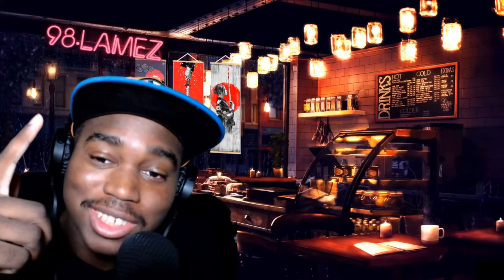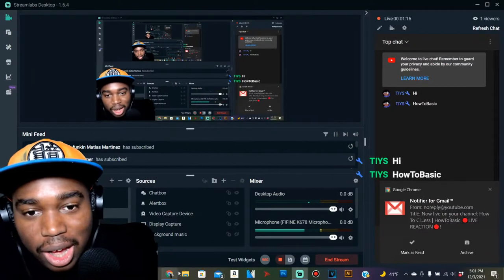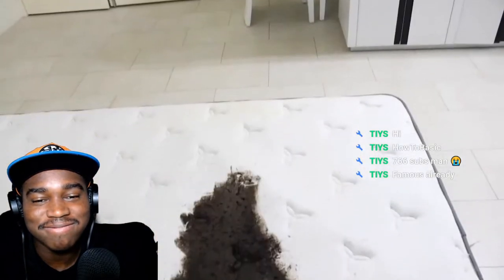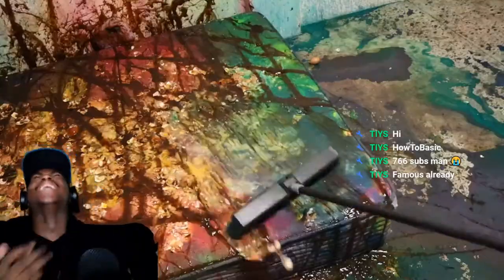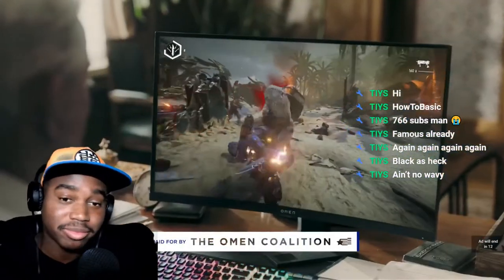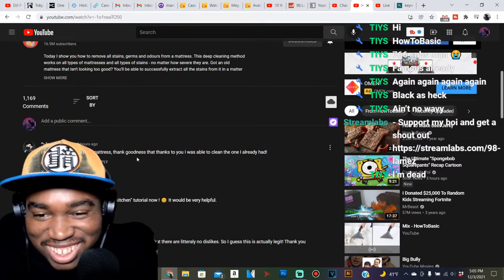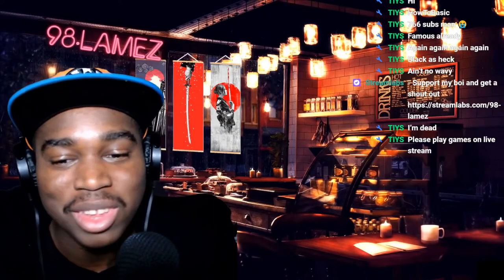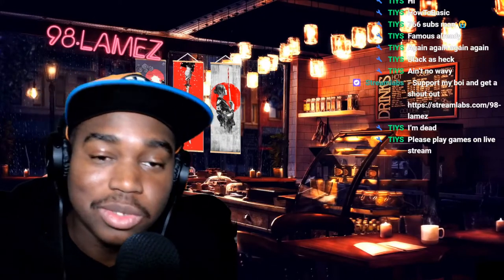How To Clean a Stained Mattress | HowToBasic 🔴LIVE REACTION🔴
How To Clean a Stained Mattress | HowToBasic LIVE REACTION/DISCUSSION/REVIEW

how to clean a stained mattress,stained mattress deep clean,how to remove stains,remove stain mattress
aaron jackson howtobasic
afton family react to howtobasic
aftons react to howtobasic
agk howtobasic
amazing world of gumball howtobasic
annoying orange howtobasic
anything4views howtobasic
banana bread howtobasic
beasty reacts to howtobasic
best howtobasic videos
best howtobasic videos reddit
blastphamoushd howtobasic
burger howtobasic
buttered side down vs howtobasic
caillou reenacts howtobasic
cake howtobasic
celebs react to howtobasic
channels like howtobasic
charmx howtobasic
charmx reacts to howtobasic
chicken howtobasic
chicken parmigiana howtobasic
chicken teriyaki howtobasic
chris smith howtobasic reddit
cold ones howtobasic
computer howtobasic
creator of howtobasic
creme brulee howtobasic
dankpods howtobasic
darren cunningham howtobasic
define howtobasic
deliver baby howtobasic
did howtobasic die
did howtobasic reveal his face
did vsauce make howtobasic
does anyone know who howtobasic is
does howtobasic clean up
does howtobasic have a girlfriend
does howtobasic make money
does howtobasic use expired food
does howtobasic waste food
does vsauce own howtobasic
dolan dark is howtobasic
eddsworld react to howtobasic
egg howtobasic
egg plush howtobasic
eggless cake howtobasic
eggnog howtobasic
elders react to howtobasic
face reveal howtobasic
facebook howtobasic
fandoms react to howtobasic
first howtobasic video
flappy bird howtobasic
flightreacts howtobasic
fnaf react to howtobasic
fnf react to howtobasic
french fries howtobasic
ft howtobasic
funniest howtobasic videos
gacha life reacts to howtobasic
gif howtobasic
google howtobasic
gordon ramsay howtobasic
guitar howtobasic
gumball howtobasic
how does howtobasic clean up
how many eggs does howtobasic use
how many eggs has howtobasic used
how many videos does howtobasic have on youtube
how much did howtobasic earn
how much did howtobasic make
how much do howtobasic earn
how much does howtobasic make
how much does howtobasic make a year
how much does howtobasic spend on eggs
how much money does howtobasic spend on eggs
how old is howtobasic
how old is howtobasic now
how to basic algebra
how to basic algebra equations
how to basic almond milk
how to basic animation
how to basic apple pie
how to basic auth header
how to basic banana bread
how to basic beatbox
how to basic braid
how to basic breakfast
how to basic brownies
how to basic build a pc
how to basic dance
how to basic division
how to basic door
how to basic drawing
how to basic earnings
how to basic embroidery stitches
how to basic english
how to basic english speaking
how to basic excel
how to basic excel formulas
how to basic eyeshadow
how to basic gaming pc
how to basic get a six pack
how to basic girl
how to basic goods
how to basic granny square
how to basic greek salad
how to basic guitar chords
how to basic joji
how to basic jvc
how to basic karate
how to basic keyboard
how to basic kiss
how to basic kitchen
how to basic knit
how to basic knit scarf
how to basic language
how to basic lasagna vegan
how to basic lasagne
how to basic latte
how to basic learn english
how to basic life hacks
how to basic life support
how to basic longboard
how to basic makeup
how to basic makeup for beginners
how to basic meaning
how to basic money
how to basic most viewed video
how to basic net worth 2021
how to basic night elf
how to basic omelette
how to basic open
how to basic quesadilla
how to basic quien es
how to basic quilt
how to basic salary calculation
how to basic sew
how to basic tablet
how to basic tarot reading
how to basic tree
how to basic troubleshooting
how to basic turkey stuffing
how to basic umbrella
how to basic undead
how to basic urban dictionary
how to basic url
how to basic vegan cake
how to basic vegetarian lasagna
how to basic version facebook
how to basic video editing
how to basic vlookup
how to basic vs
how to basic xbox destruction
how to basic youtube guy
how to boil an egg howtobasic
how to cut an onion without crying howtobasic
how to do homework howtobasic
how to edit a video howtobasic
how to fall asleep quickly howtobasic
how to fix a dented car howtobasic
how to fix a leaking toilet howtobasic
how to flip an egg howtobasic
how to get a baby to sleep howtobasic
how to get drunk howtobasic
how to make a big mac howtobasic
how to make a breakfast smoothie howtobasic
how to make a giant pizza howtobasic
how to make a krabby patty howtobasic
how to make a rainbow cake howtobasic
how to make a vegan cake howtobasic
how to make a video like howtobasic
how to make bubble gum howtobasic